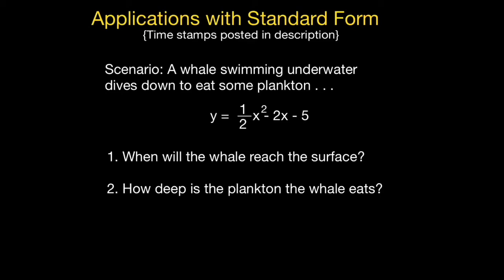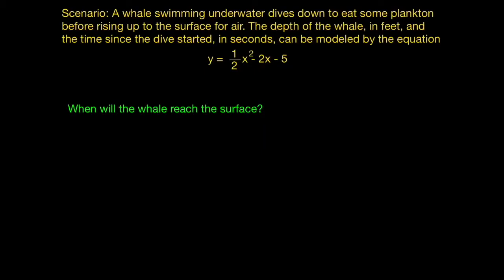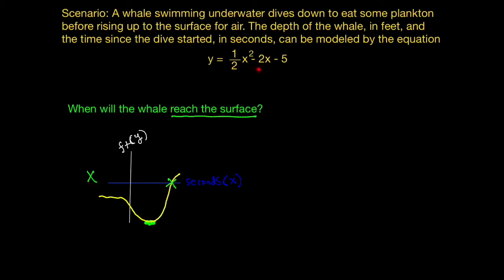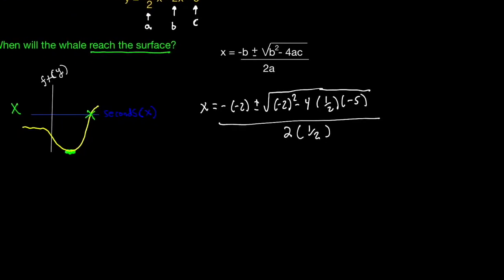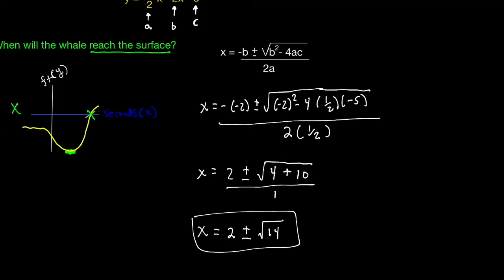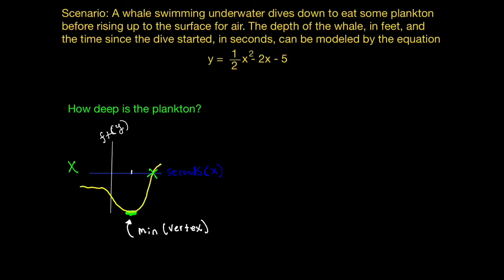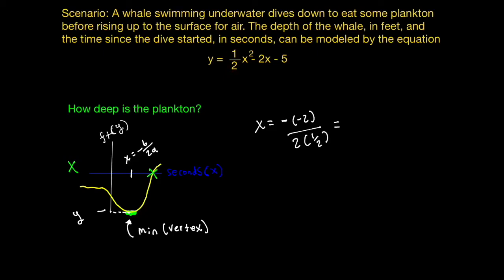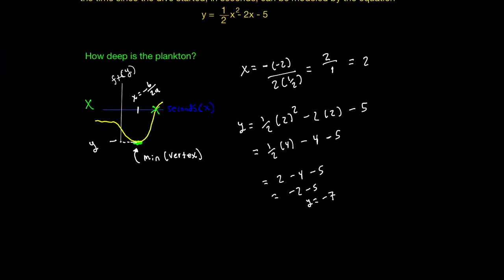Applications in standard form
In this tutorial I go over real life applications (word problems) that are associated with the standard form of a quadratic equation.

Time stamps:
0:00 Intro
0:44 When will the whale reach the surface?
4:14 How deep is the plankton?